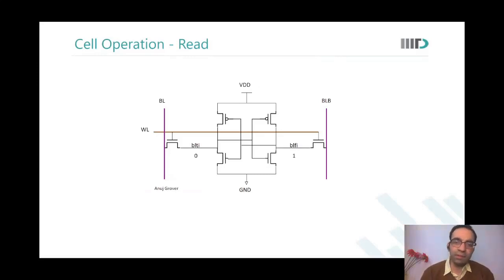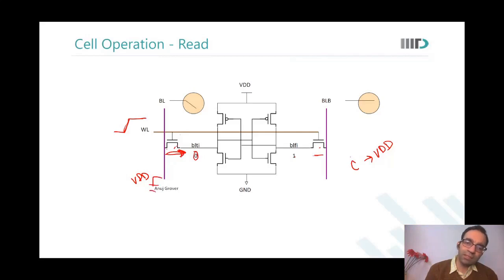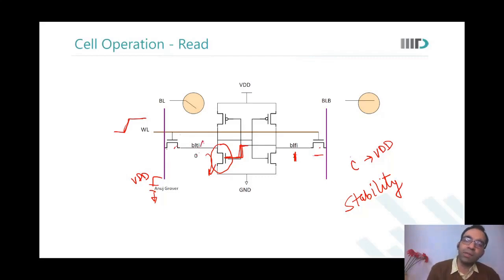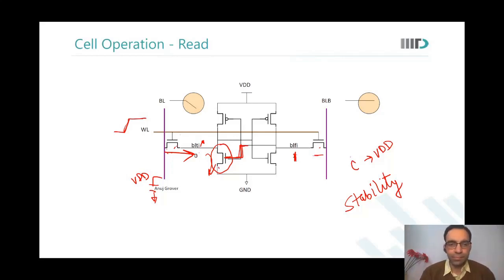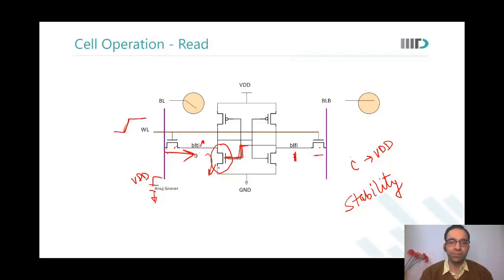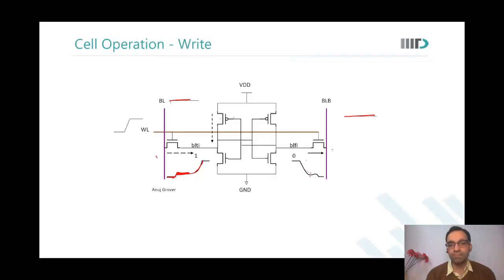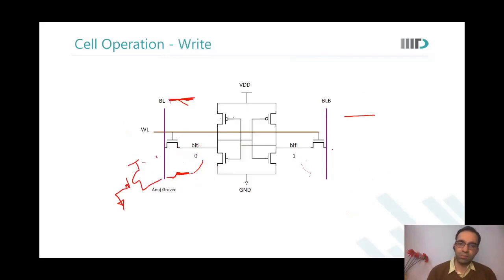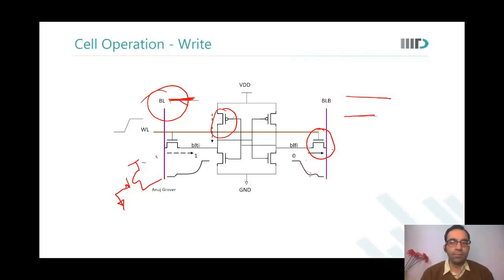6T SRAM Cell Operation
D latch • Bitcell • Wordline • Read • Bitline • blti • blfi • Precharge • Read operation • Stability • Pull down • Data corrupt • Pass gate • Sense amplifier • Write operation • Write • Access transistor • blb • bl